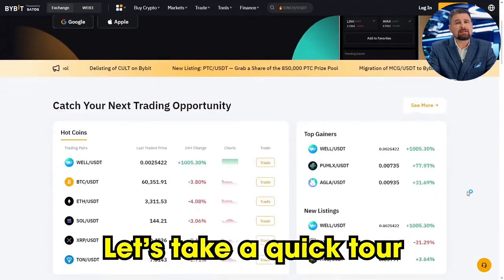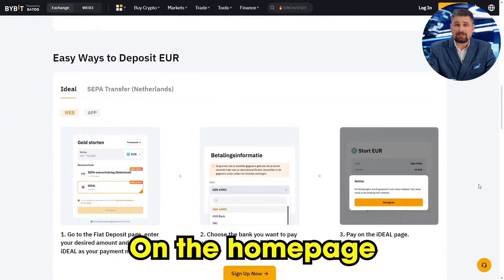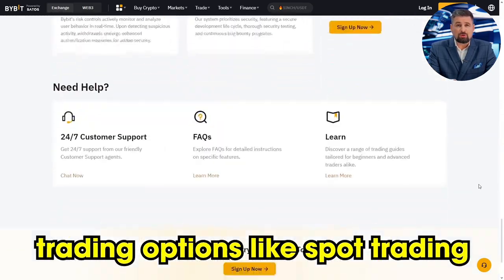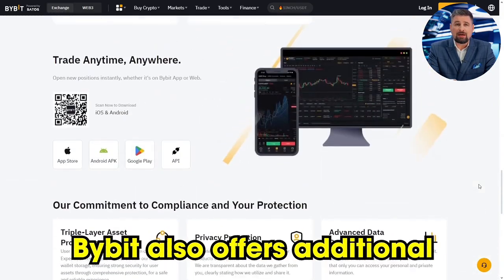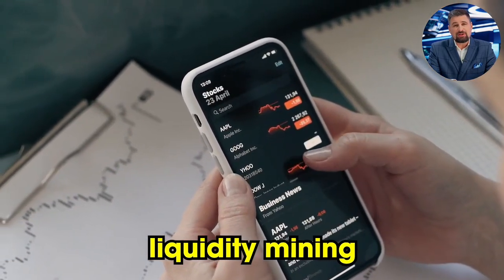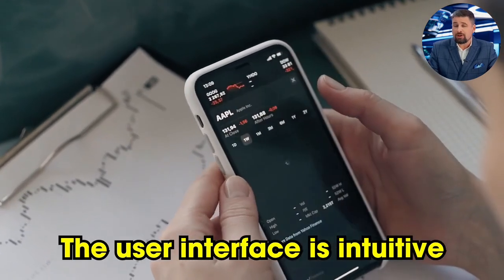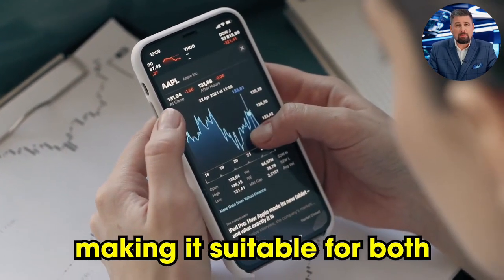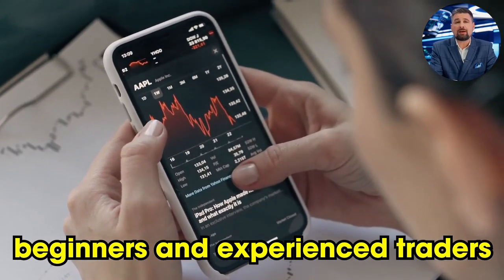Bybit Sign Up With Referral Code KAKA Guide To Boost Earnings In 2026 | BlockAxis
✔ Bybit referral code: KAKA
Bybit sign up with referral code "KAKA" is the ultimate gateway for anyone looking to dive into the world of cryptocurrency trading in 2026. Whether you are a beginner or an experienced trader, registering on Bybit with the referral code "KAKA" offers exclusive benefits that can boost your trading journey. In this video, we’ll take you through the step-by-step process of signing up on Bybit, registering your account, and activating the referral code to unlock various rewards. Bybit is renowned for its user-friendly platform, advanced trading tools, and secure environment, making it a top choice for crypto enthusiasts globally.

Signing up with referral code "KAKA" on Bybit not only gives you access to discounted trading fees but often comes with additional perks such as bonus credits, larger trading limits, and entry into special promotions that can maximize your earning potential. The year 2026 is shaping up to be an exciting time in crypto, and Bybit continues to innovate with features like perpetual contracts, spot trading, and futures markets, all tailored to help you succeed. This video guides you through the entire process, ensuring you don’t miss any important steps or rewards linked to the referral code.

Don’t miss out on the chance to start trading on one of the world’s fastest-growing and most reliable cryptocurrency derivatives exchanges with the referral code "KAKA". We cover how to secure your account with proper verification and how to navigate the platform smoothly. Bybit’s intuitive mobile app and desktop interface cater to all users, providing real-time data and sophisticated charts for making informed decisions. Watch until the end to catch all essential tips and tricks for maximizing your benefits after signing up.

Stay ahead of the curve in 2026 by partnering with Bybit through this referral link and code "KAKA". Make the most out of exciting crypto market movements and leverage the powerful features of Bybit’s ecosystem. Whether trading Bitcoin, Ethereum, or altcoins, the sign-up process with "KAKA" referral code positions you for success by giving you access to special offers and a seamless onboarding experience. Take control of your crypto portfolio today, and open the door to endless possibilities.

Remember to use the referral code "KAKA" during sign-up for exclusive rewards!

00:00: Intro
00:24: What You Need to Sign Up
00:42: Step-by-Step Guide to Signing Up
01:43: Setting Up Security
02:08: Funding Your Account
02:47: Earning Rewards
03:07: Navigating the Platform
03:33: Tips for New Users
03:58: Conclusion